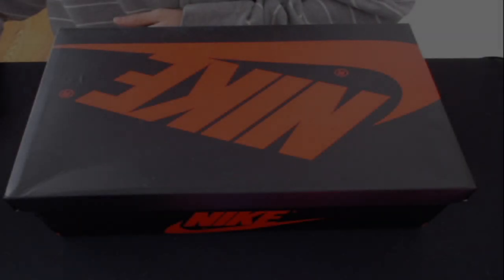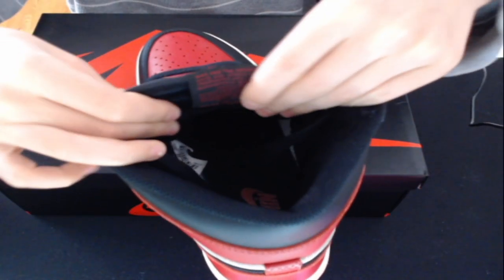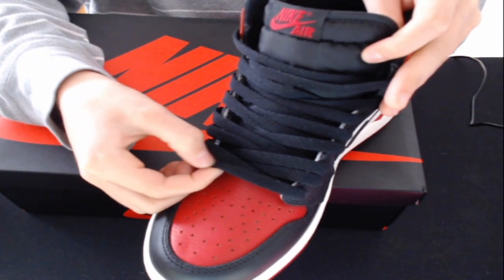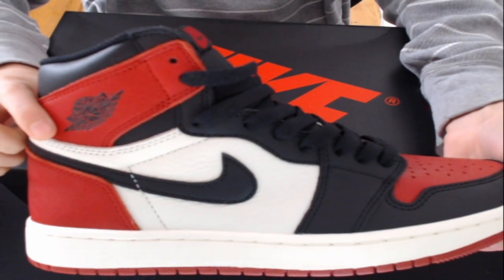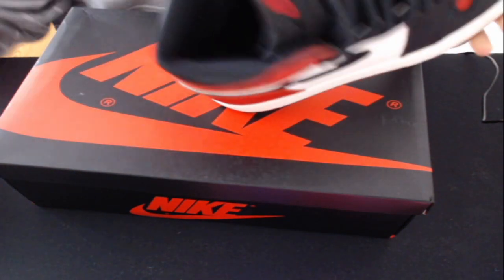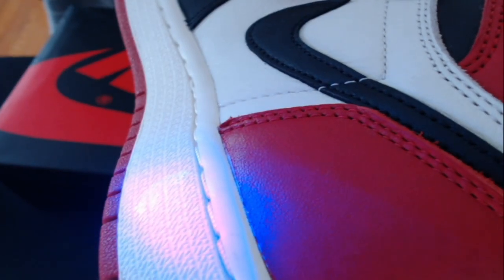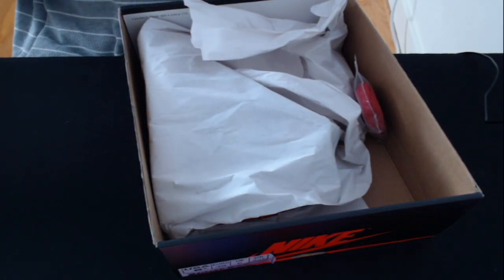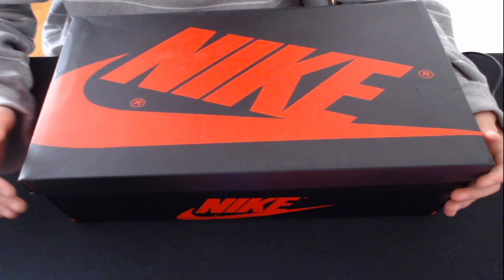JORDAN 1 BRED TOE HIGH FROM PANKICK.RU | BEST UA EVER